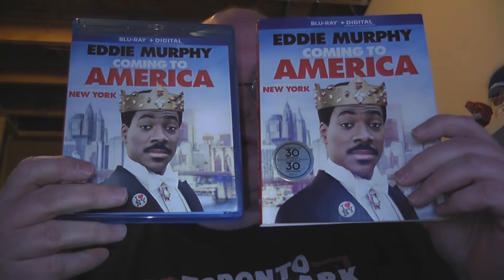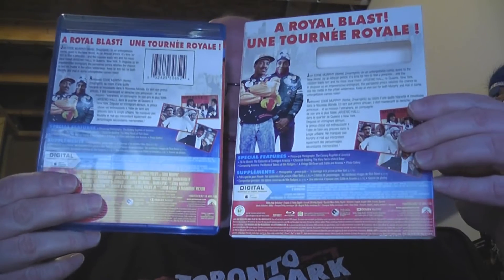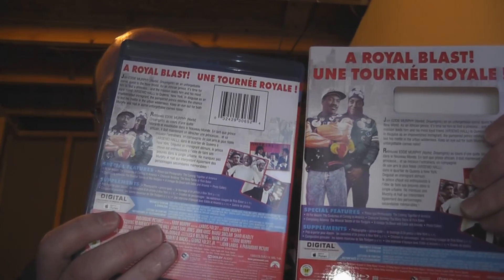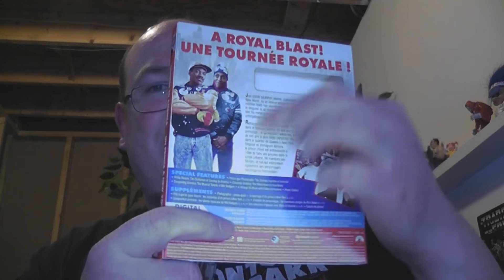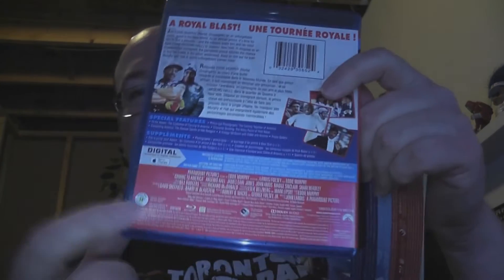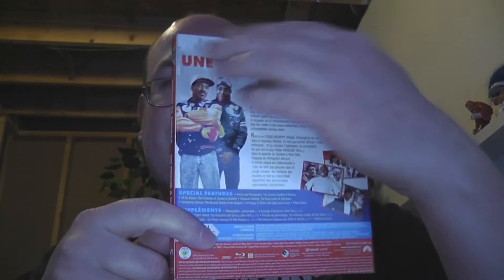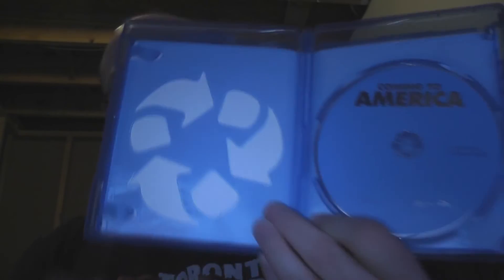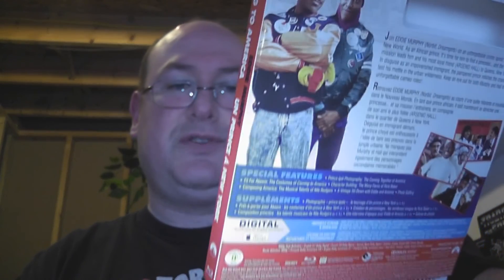Unboxing the blu-ray of Coming to America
Eddie is a master of comedy and I'll be honest... I love me some Coming to America.  Such a funny flick.  Let's open up the blu-ray release of Coming to America from Paramount and see just how funny this release is.